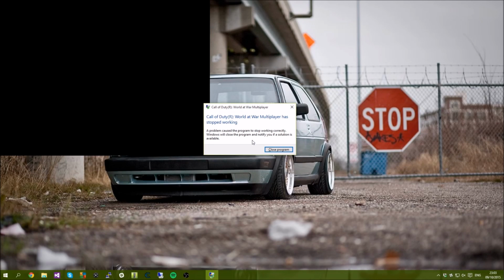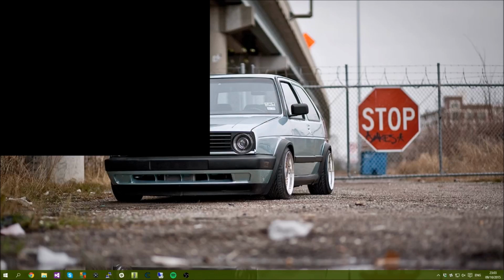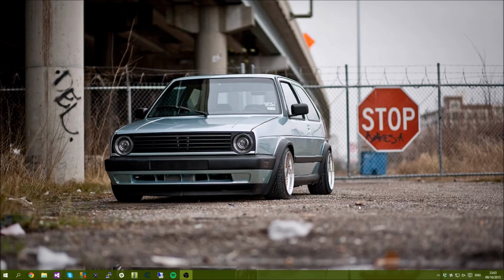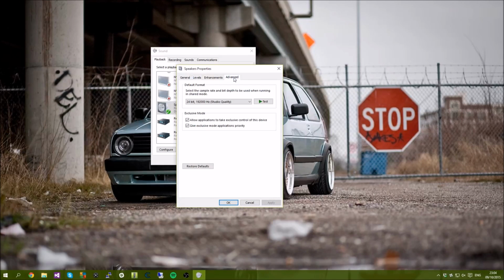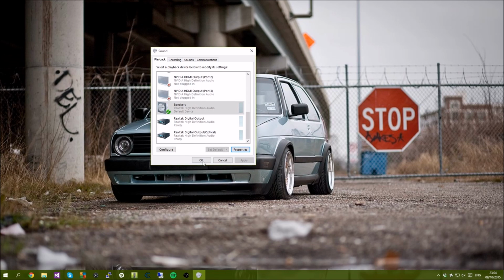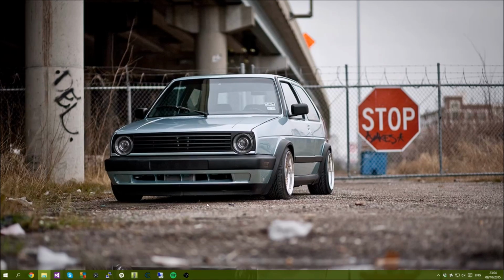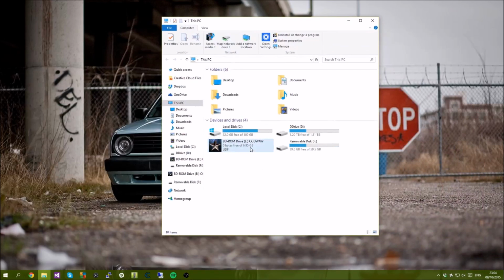COD WaW PC | How to fix 'error unhandled exception'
Kik: Squirrrt
Skype: You_Will_Squirt